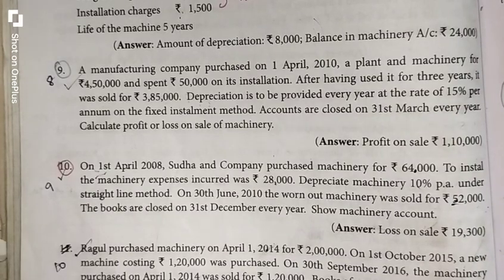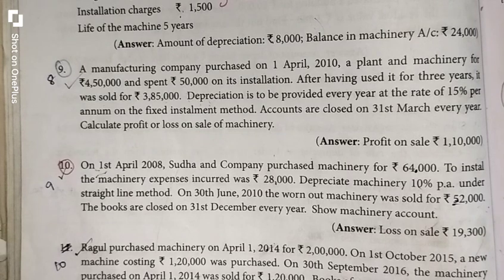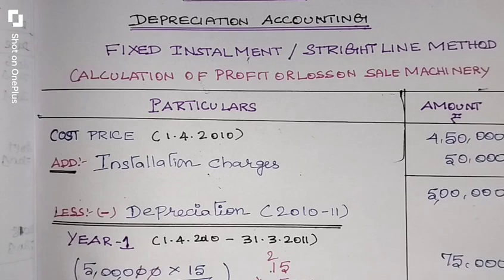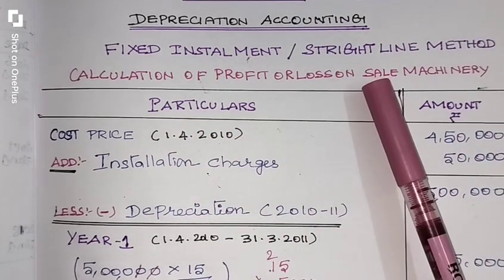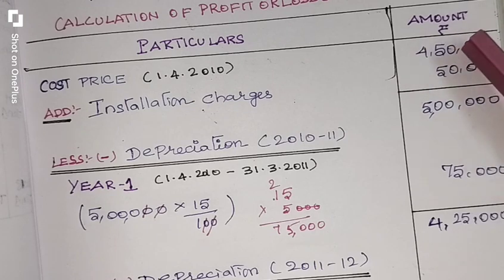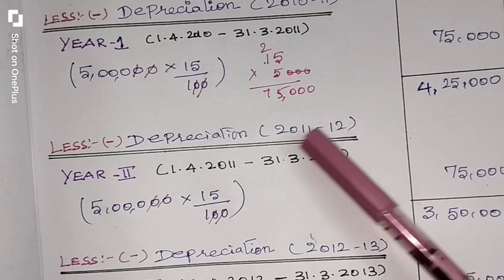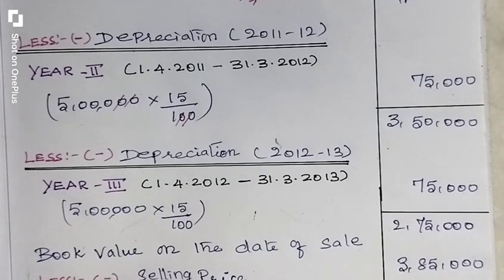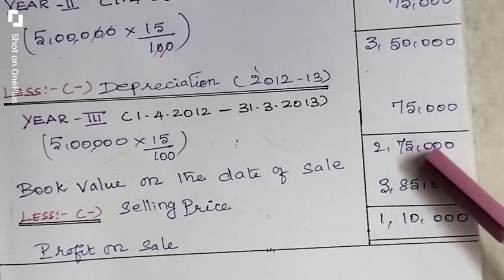11TH STD ACCOUNTANCY CHAPTER-10 DEPRECIATION ACCOUNTING EXERCISE-8 ENGLISH MEDIUM.